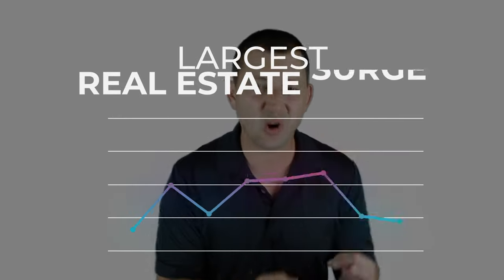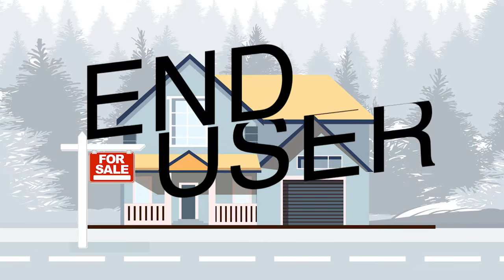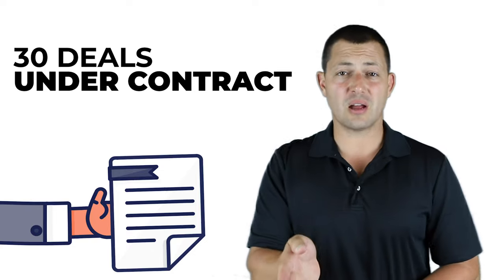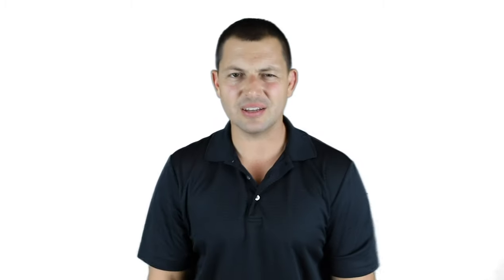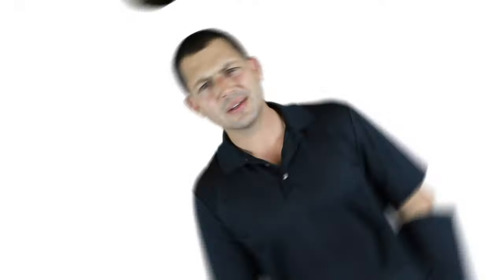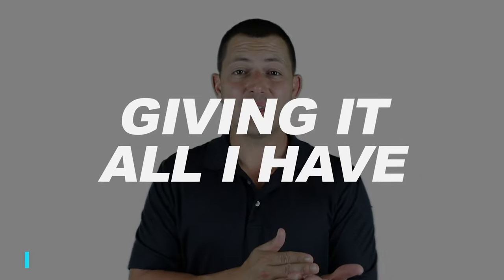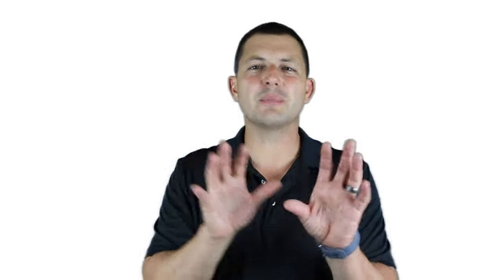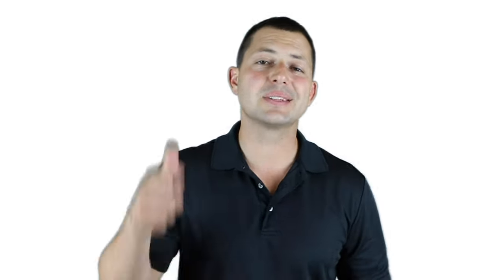The Strongest Real Estate Market Surge We Have Ever Seen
Download all my free real estate scripts and the 60 Day Challenge for real estate agents in the free courses Text me to join my Inner Circle!

This is the best real estate market we have seen in a long, long time

Ricky Carruth is a real estate agent, speaker, author and real estate coach. He started selling real estate at 20 years old in 2002, became a self-made millionaire by 23 and bankrupt by 25.  During that time, he read over 100 books searching for the reason he lost it all. After realizing the problem he started building his business the right way by valuing relationships over transactions. Since then, he hit #1 for RE/MAX in Alabama three times selling over 100 properties a year since 2014. Ricky still sells full time and started real estate coaching agents for free in 2017. He mission is to share what he learned from his downfall in hopes to reduce the failure rate in the real estate industry.

Send me any questions on Instagram @rickycarruth